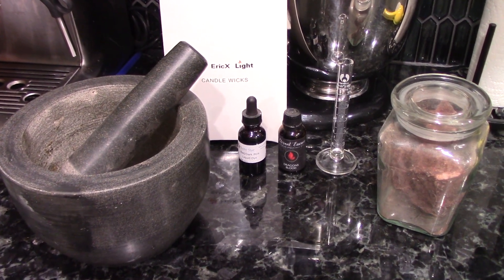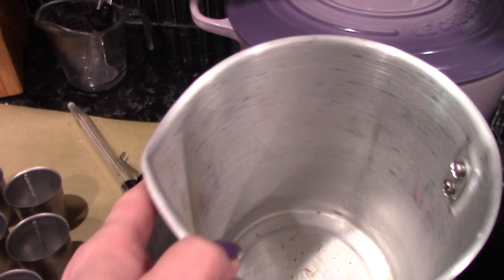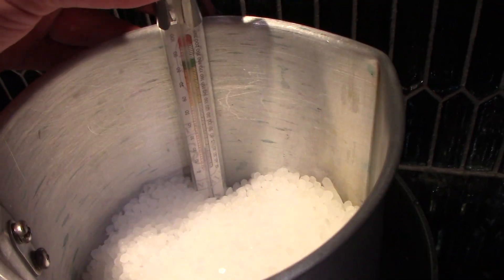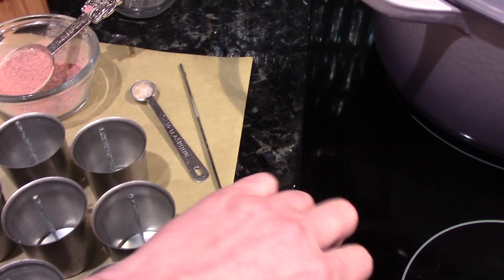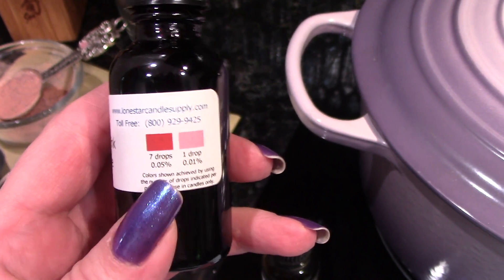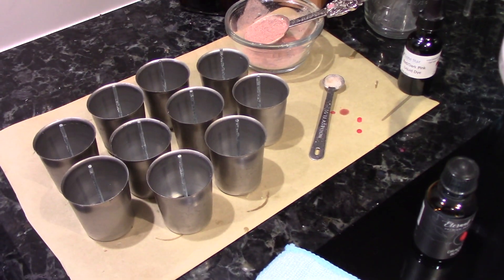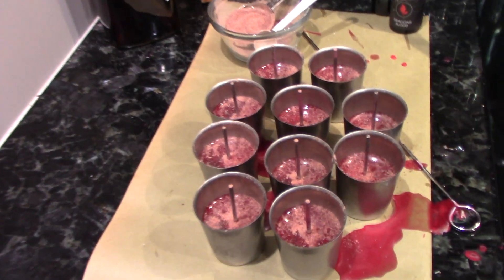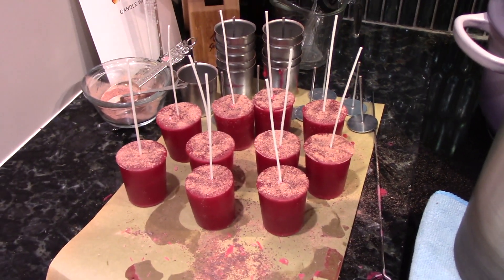How to Make Dragon's Blood Candles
A step-by-step of how to make Dragon's Blood votive candles using Dragon's Blood resin.